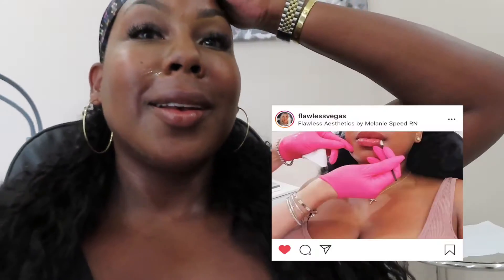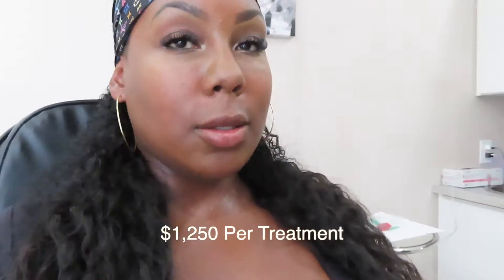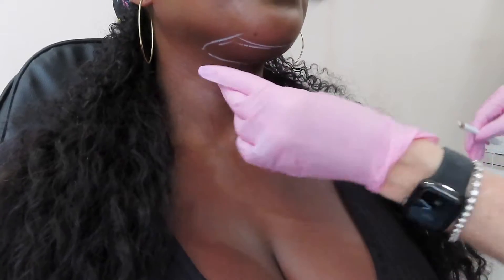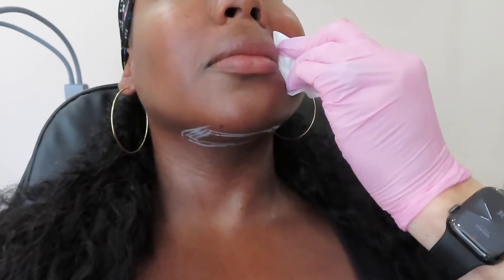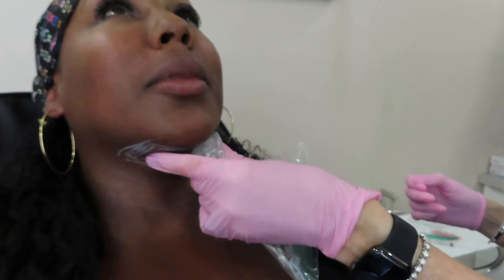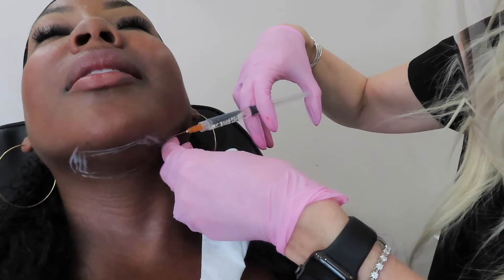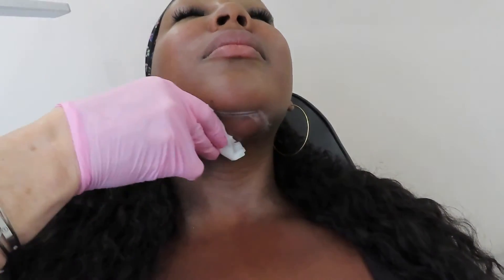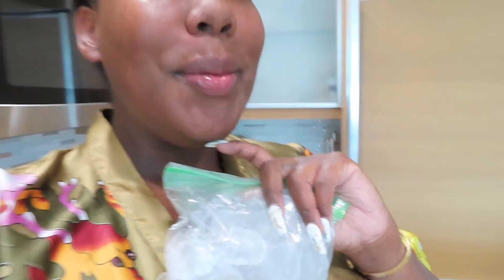KYBELLA TREATMENT ROUND 2 + FILLER TO PREVENT SMILE LINES AND LIP INJECTIONS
In this vlog I finally get my second round of Kybella Treatment. I also got filler in places we didn’t treat on my last visit. LIKE this video for more vlogs. COMMENT one of your beauty secrets. Let me know any videos you would like to see me film on my YouTube channel.

Sincerely,
Tina